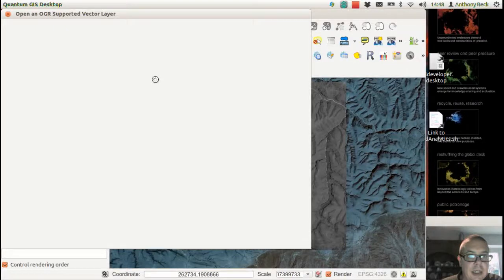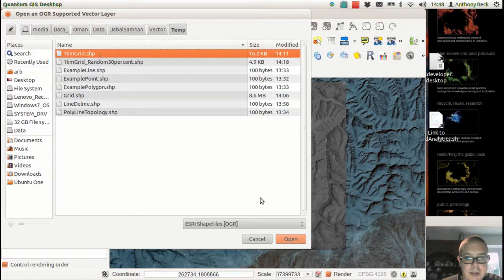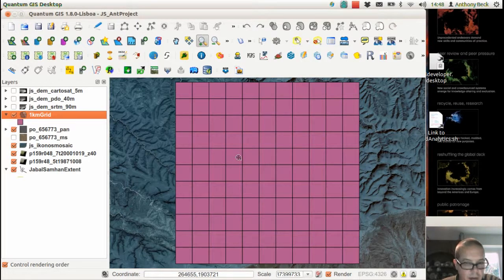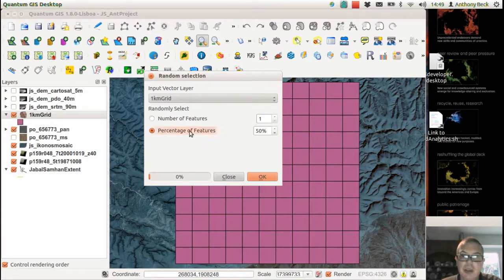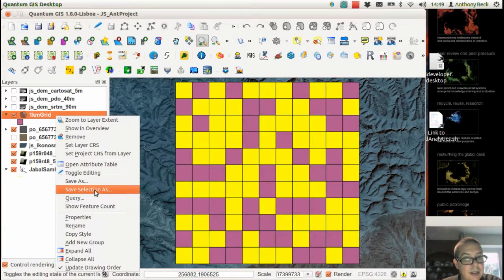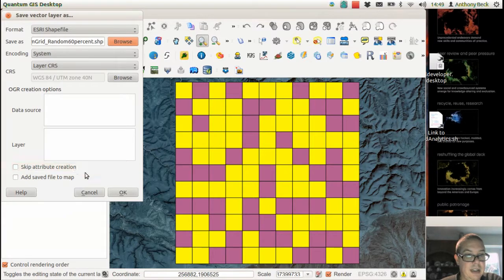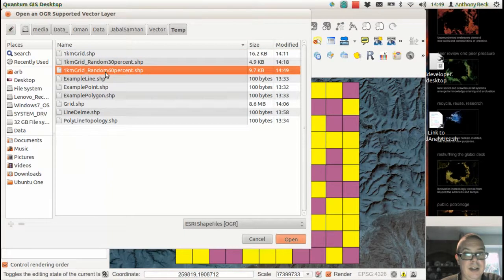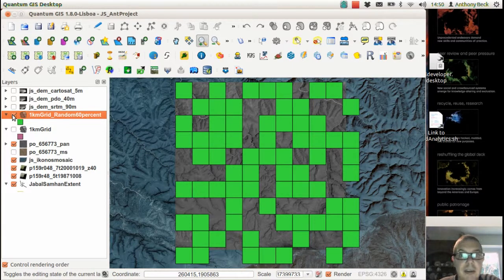QGIS Fieldwork: Establishing A Survey Grid 02 - random grid selection